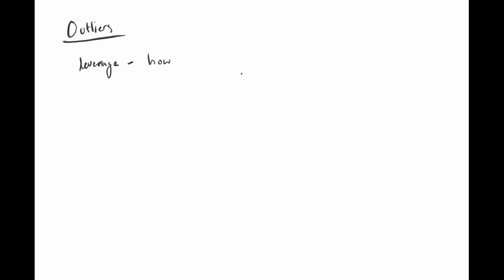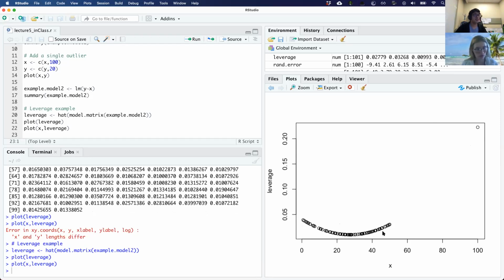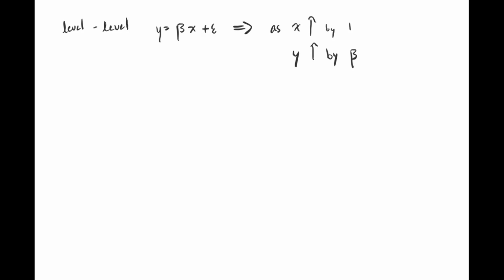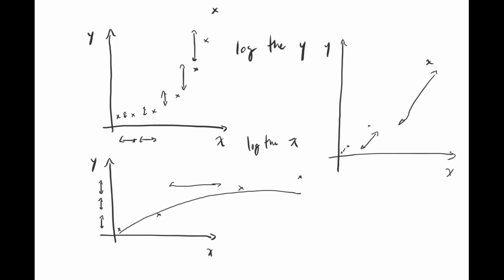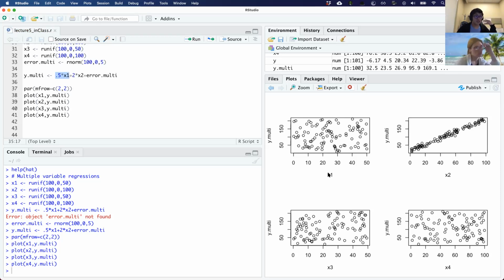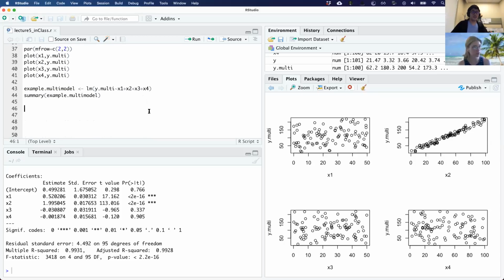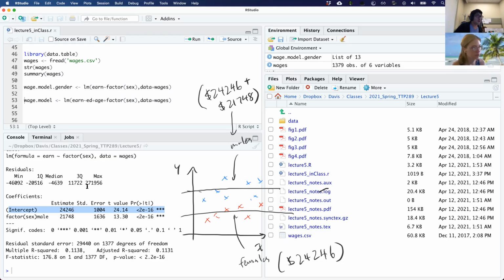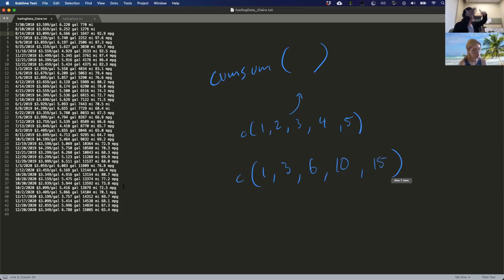UC Davis TTP 289 ADA (2021) - Lecture 5